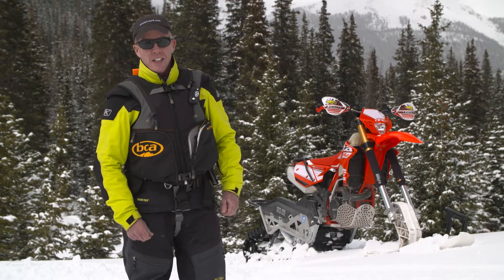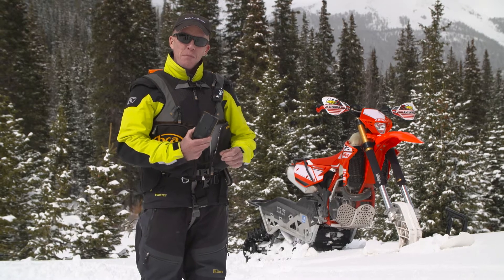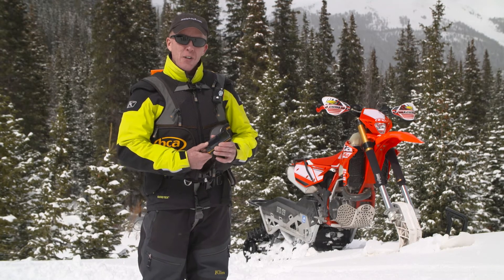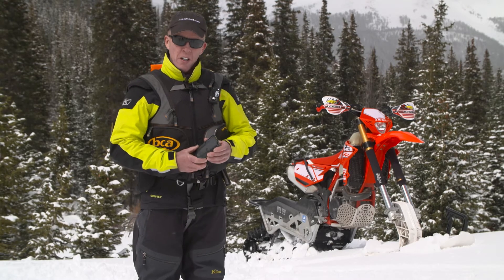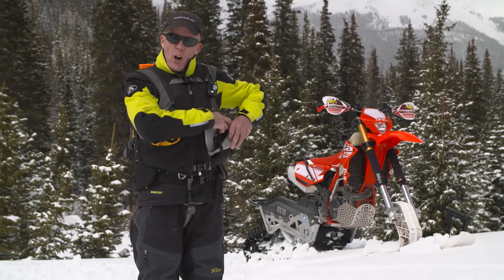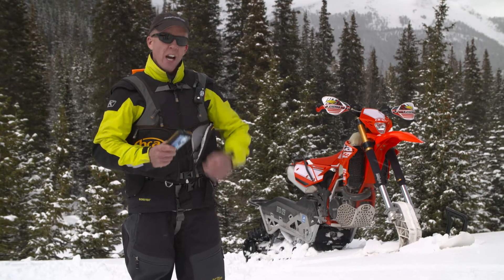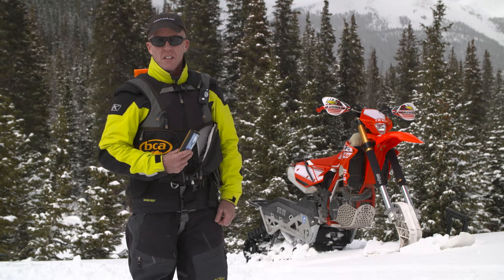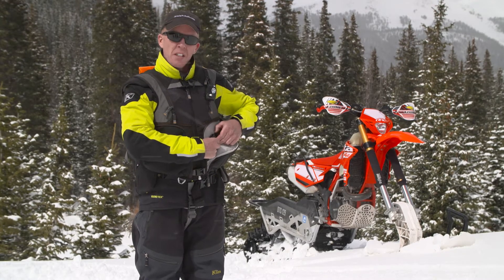Intro to Avalanche Transceivers for Snowmobilers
BCA sled ambassador and avalanche1 educator Mike Duffy demonstrates the basic functions of an avalanche transceiver as well as precautions that snowmobilers should take when traveling in backcountry terrain.  Introduction to avalanche transceivers for snowmobilers gives a great 'how-to' find flux lines and description of the third antenna in an avalanche beacon. Please watch our product videos for specifics on each BCA Tracker3, Tracker2, and Tracker DTS model.

To check out the complete lineup of BCA Tracker avalanche transceivers